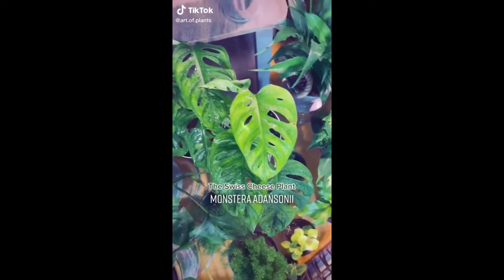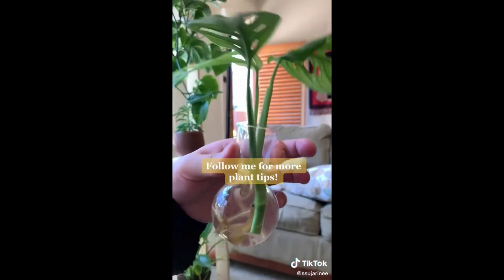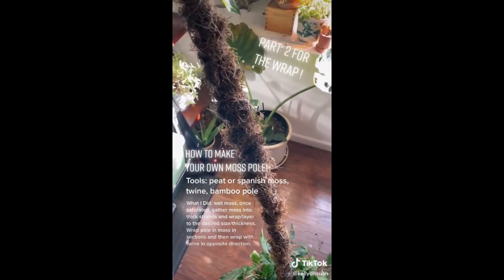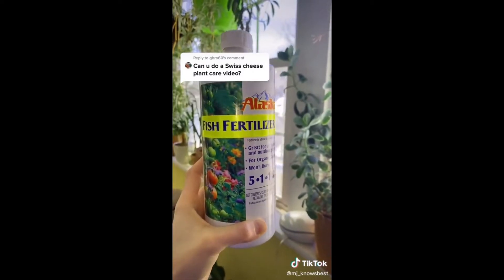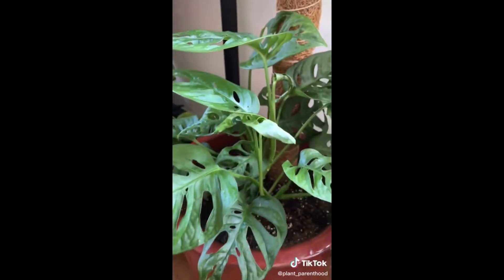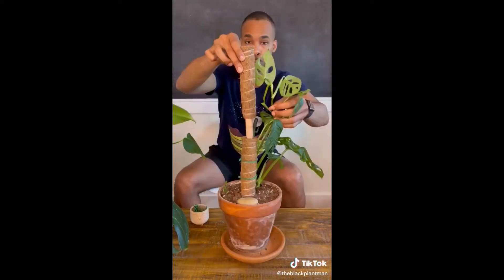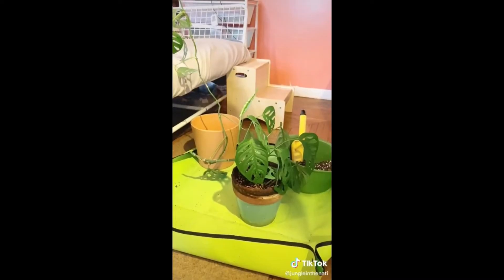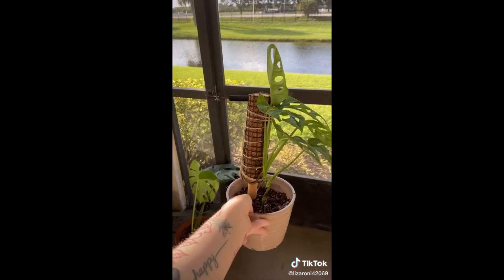BEST MONSTERA ADANOSII